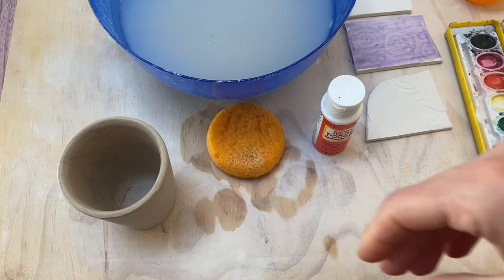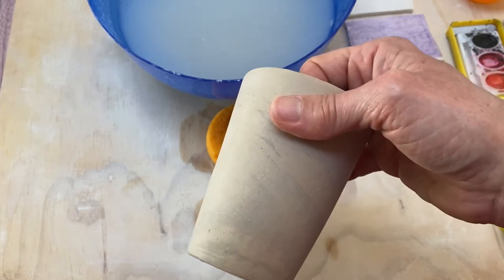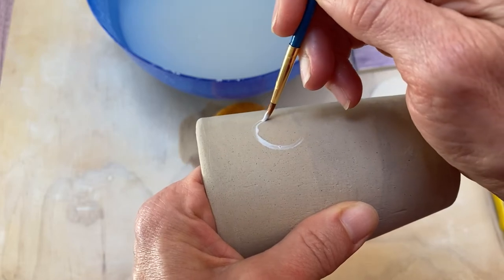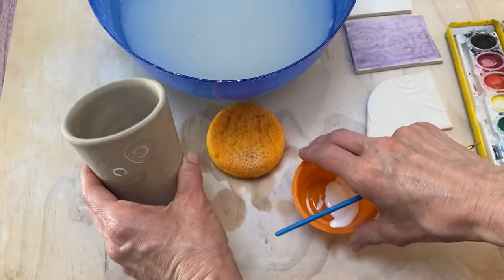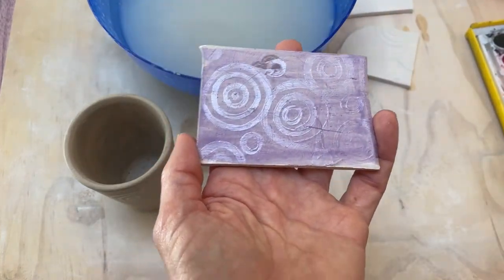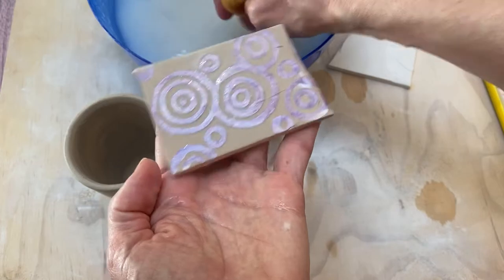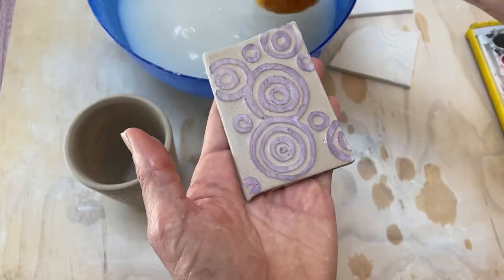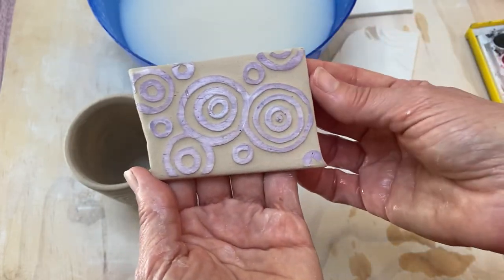Resist and water etch in clay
How to use a resist and water etch clay to achieve a decorative surface that has relief texture